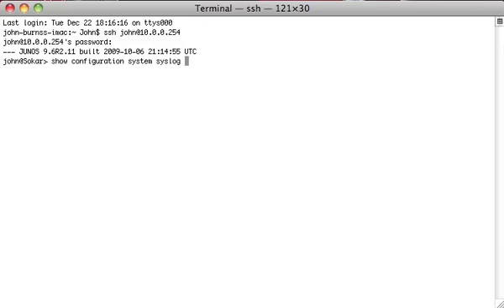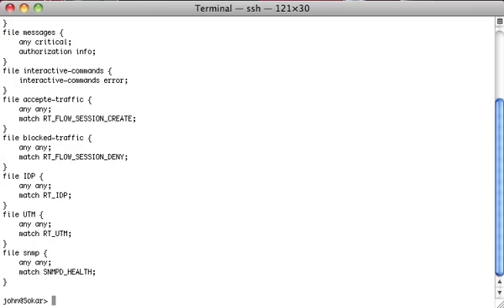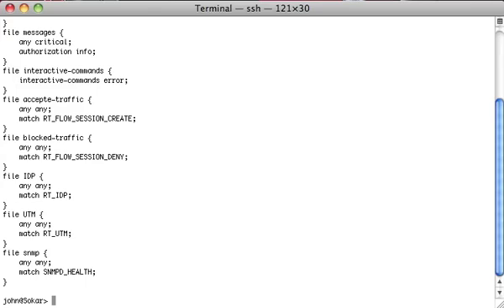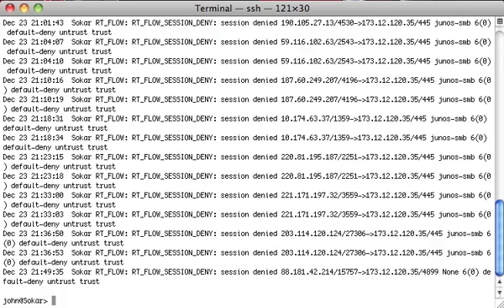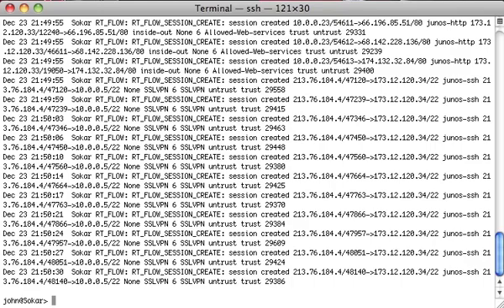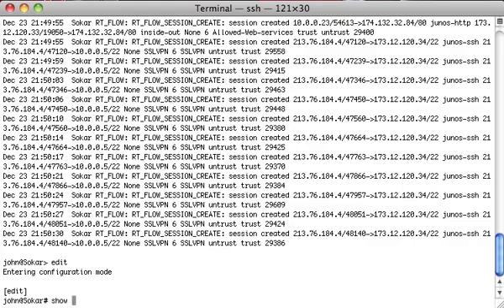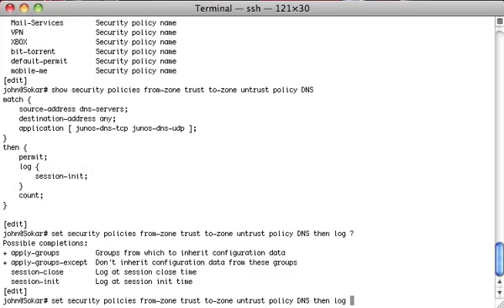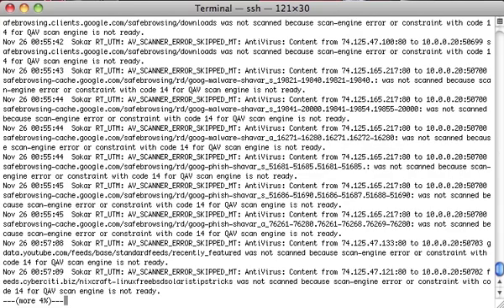Juniper SRX Firewall Logging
Learn how to enable logging on Junos firewall policies as well as how to easily search those logs.